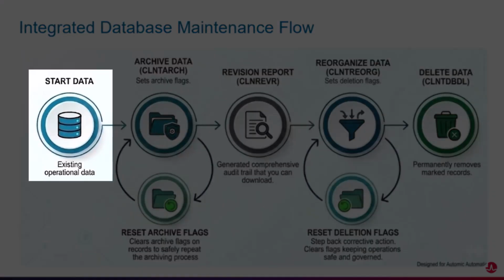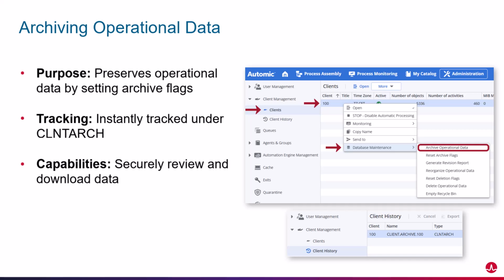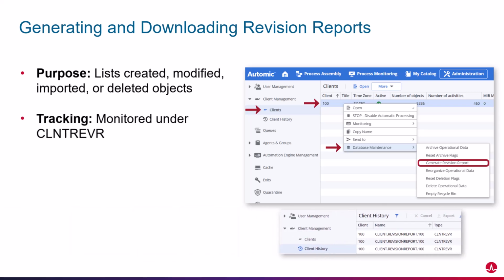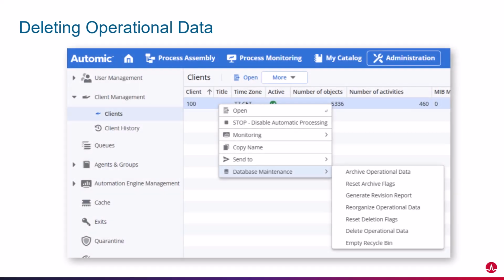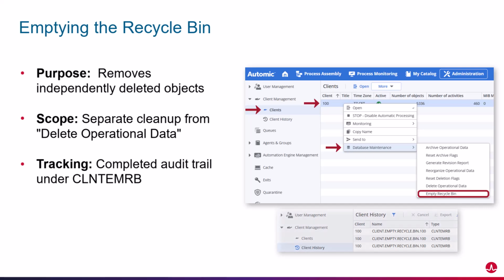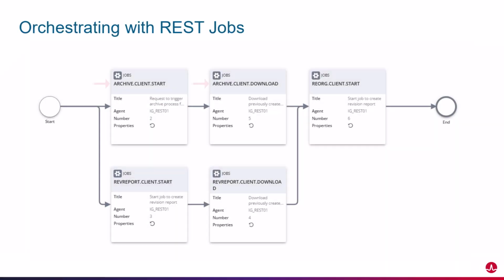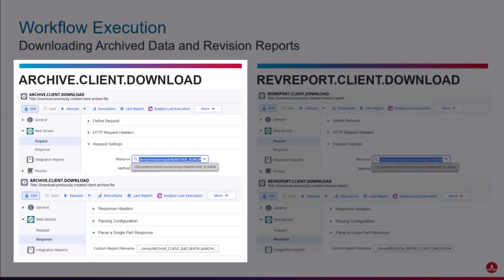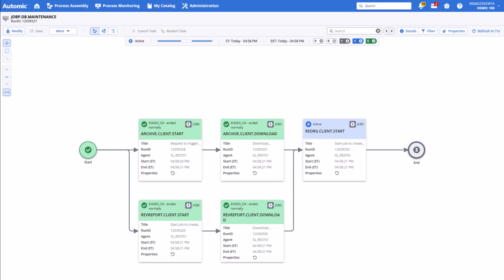Automic Automation: Integrated Database Maintenance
Proper database maintenance is essential for keeping your Automic Automation systems performant and reliable. In this video, we explore the transition from traditional, manual utilities to Integrated Database Maintenance.
We walk you through the end-to-end flow:
Archiving Operational Data (CLNTACH): Setting archive flags to preserve data.
Revision Reporting (CLNREVR): Generating audit trails for data transparency.
Data Reorganization (CLNTREORG): Marking records for deletion.
Data Deletion (CLNTDBDL): Permanently freeing up database space.
You will also see a deep dive into Modernizing Operations using the AE REST API. We demonstrate how to build an automated maintenance Workflow using REST JOBS, allowing you to reuse existing logic and integrate maintenance into your broader CI/CD pipelines.